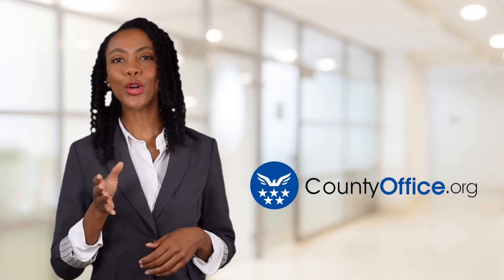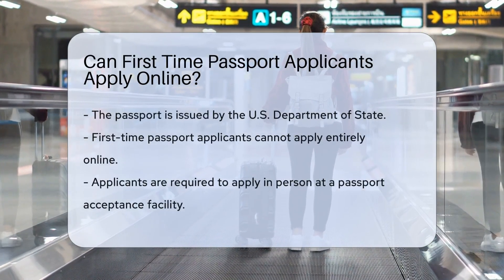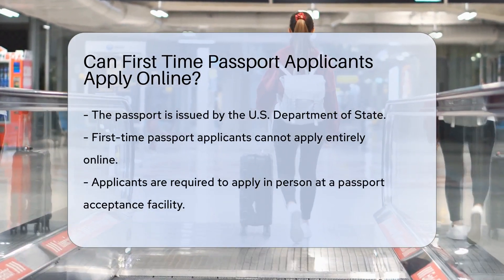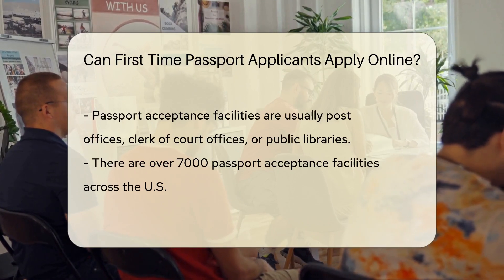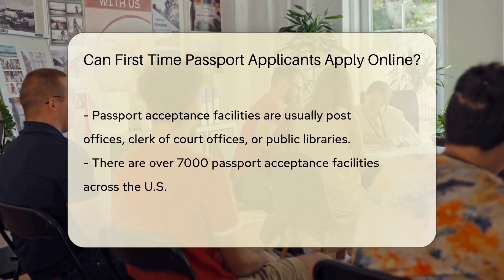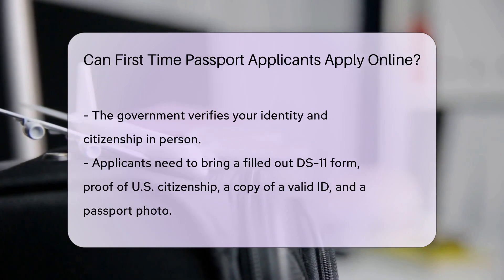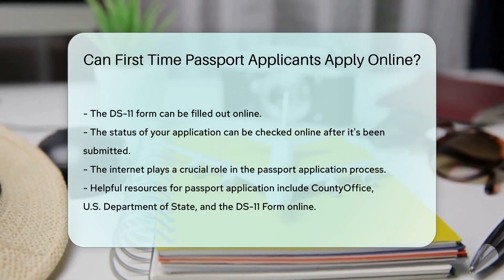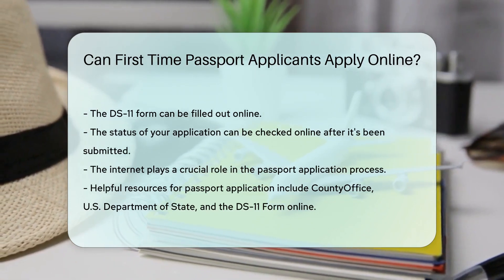Can First Time Passport Applicants Apply Online? - CountyOffice.org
Can First Time Passport Applicants Apply Online? Dive into the intriguing world of passport applications with us! This video is your ultimate guide to understanding the process for first-time passport applicants. We'll walk you through the entire procedure, from the role of the U.S. Department of State to the importance of passport acceptance facilities. We'll also explain why you can't apply entirely online and how the internet still plays a crucial role in the process. So, gear up for an enlightening journey that will leave you well-equipped for your passport application process.